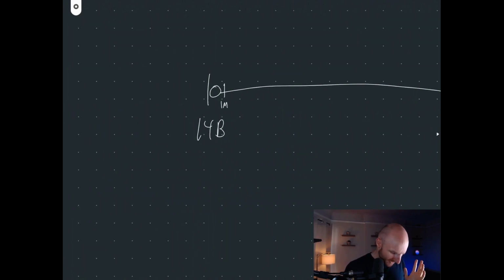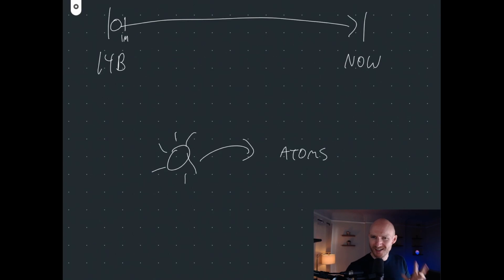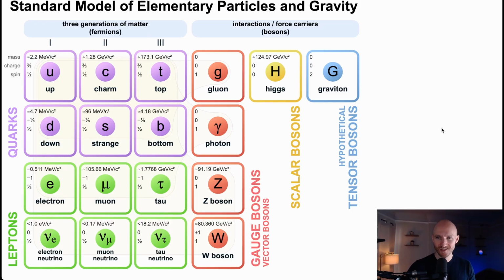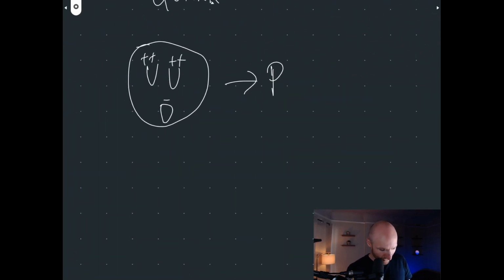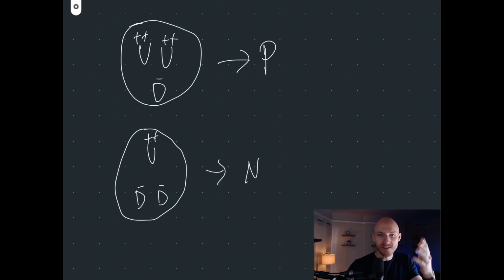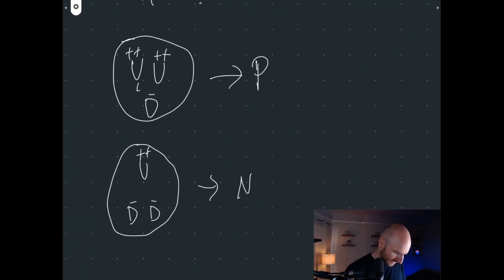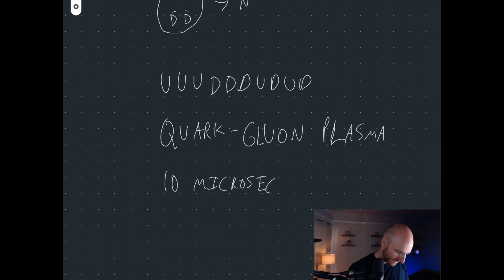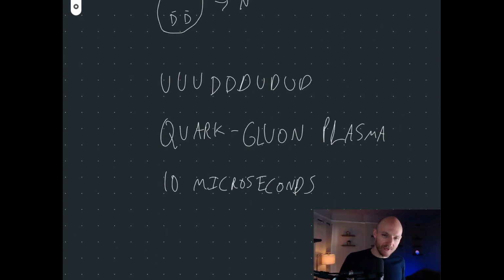Why The Universe Started Dark But Full Of Atoms (14 billion years ago)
What happened right after the Big Bang? How were the first atoms created?

What happened in the first moments of the universe? This video takes you on a journey from the Big Bang to the formation of the first atoms.

We’ll cover: the Standard Model of particle physics, the quark-gluon plasma that filled the universe in its first microseconds, the formation of protons and neutrons, the Big Bang nucleosynthesis of hydrogen and helium, the moment of recombination when light finally broke free and the universe became transparent, and cosmic microwave background radiation.

Whether you’re a curious learner or brushing up on your cosmology, this episode explains how 10^80 atoms emerged from a hot, dense soup of energy.

Chapters:
00:00 Particle physics for normal people
01:00 0-380,000 years after the Big Bang
01:45 How did we go from no atoms to many?
02:55 1. What is a proton made of?
04:30 The Standard Model of Particle Physics
06:00 Protons are made of quarks
07:10 Gluons and the strong nuclear force
08:30 Quark-gluon plasma 10 microseconds after Big Bang
10:05 2. How did electrons orbit atoms?
11:30 Big Bang nucleosynthesis
12:45 Recombination 380,000 after Big Bang
14:15 Cosmic Microwave Background Radiation
15:55 Recap & the survival of the stable
17:00 Next time: Gravity, stars, and elements

Thanks to the donors of Roote. Shingai Thornton, Yaniv Tal, Philip Stehlik, Protocol Labs, and The Graph.